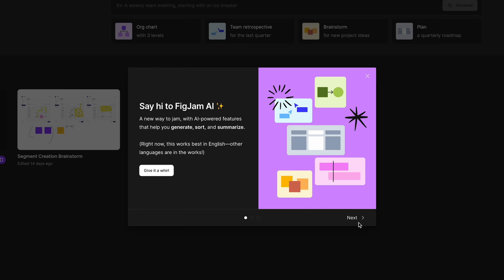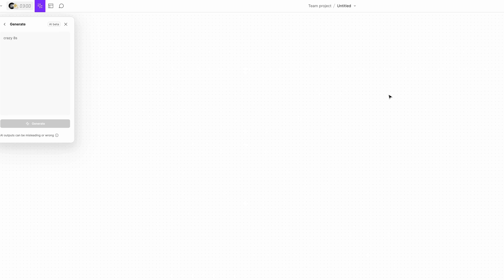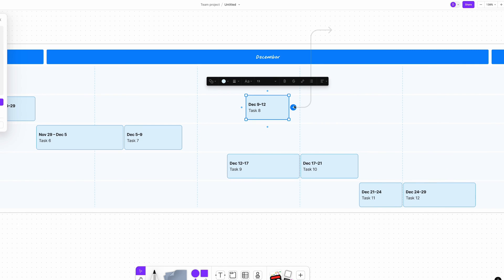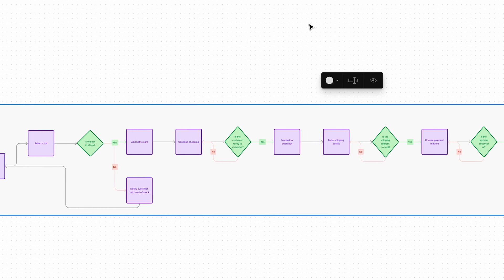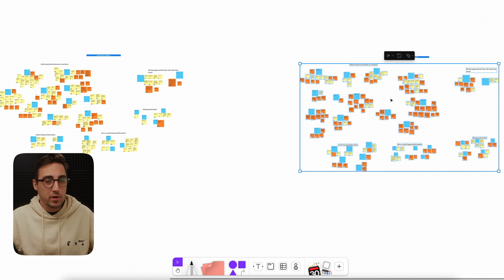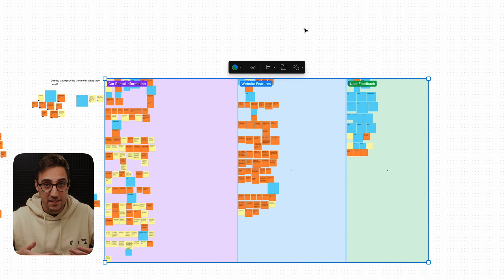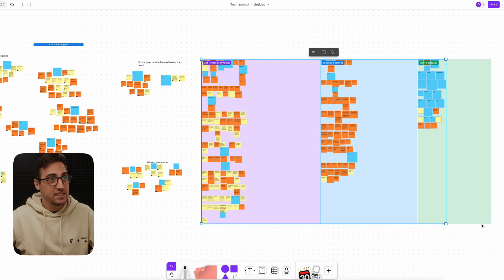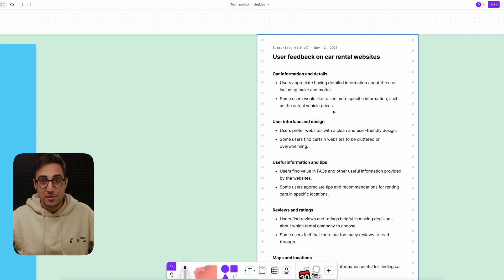Figma AI: The Design Revolution Has Arrived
The new Figma Ai feature which is now officially available in Figma Jam is really impressive. Last week Figma released a new update where they introduced the new Figma Jam Ai feature, and I have to be honest although not perfect the potential if they manage to develop this tool properly is huge!

CHAPTERS
00:00 Introduction
00:10 Figma Jam Ai
01:29 Who is this for?
01:51 Harder tasks, how it handles?
02:59 The best feature
04:52 Generating Summaries
06:13 Conclusion
07:01 Outro